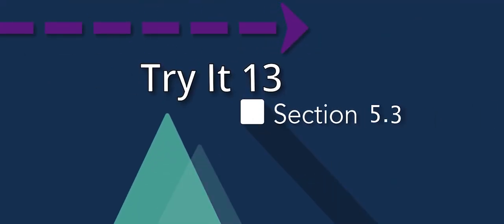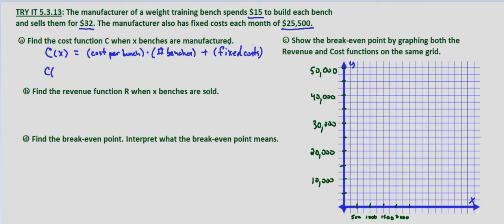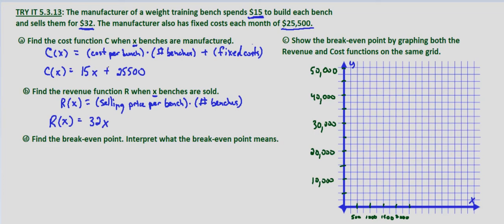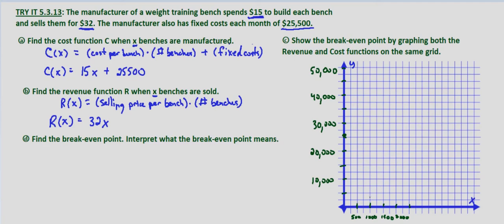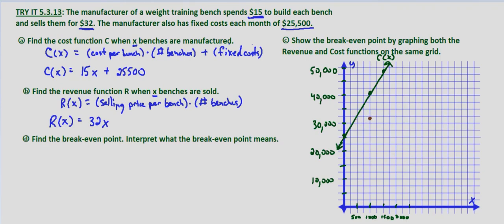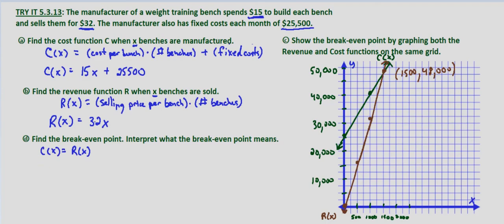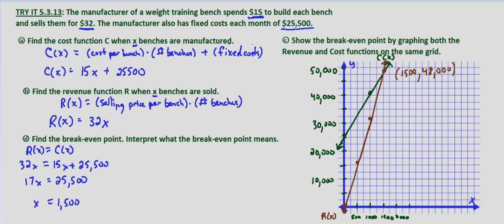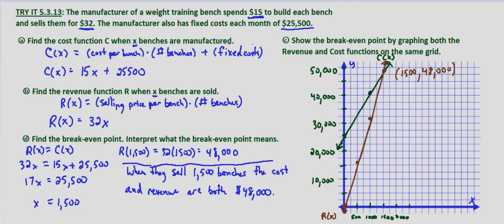Algebra II Try It 5.3.13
Cost analysis